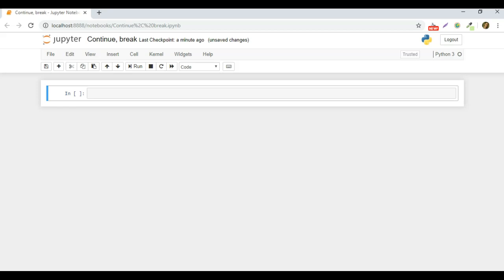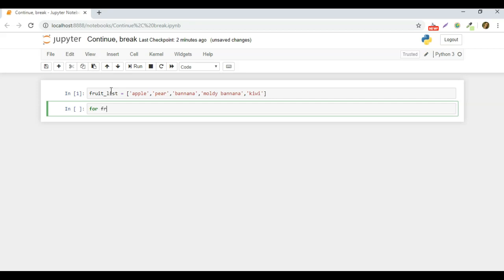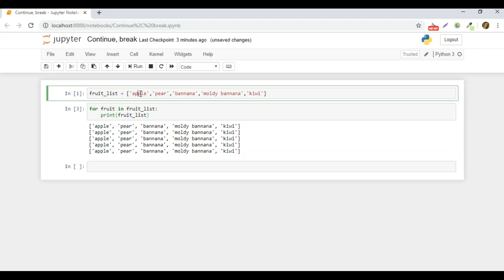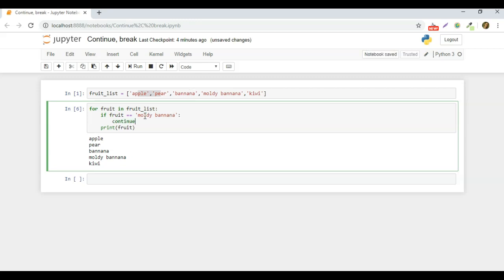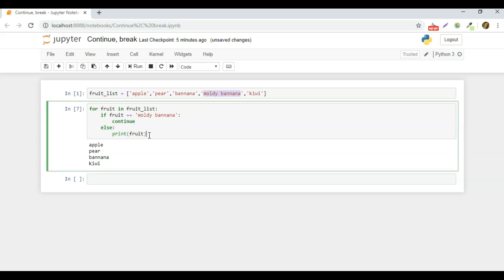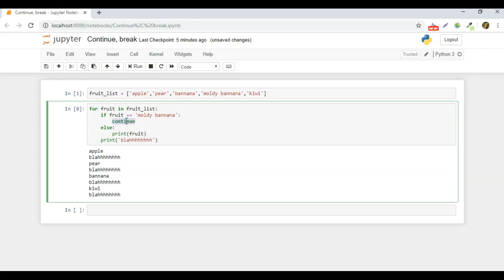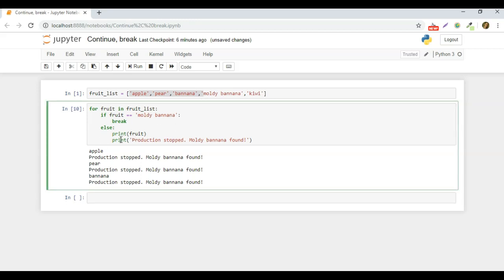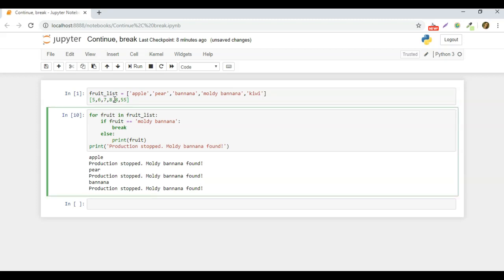31 continue break